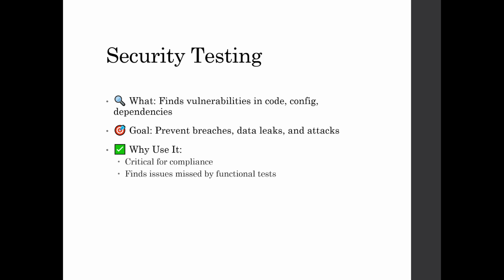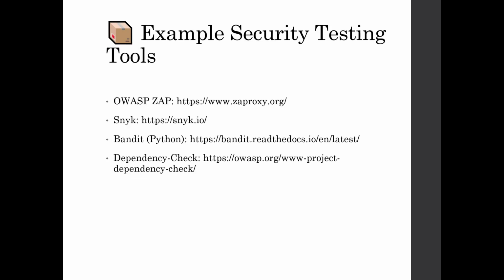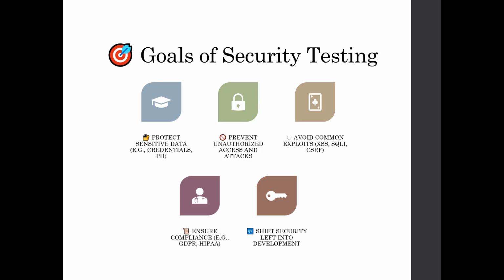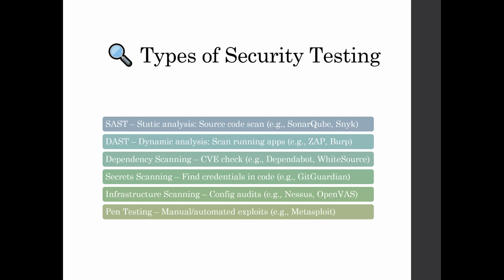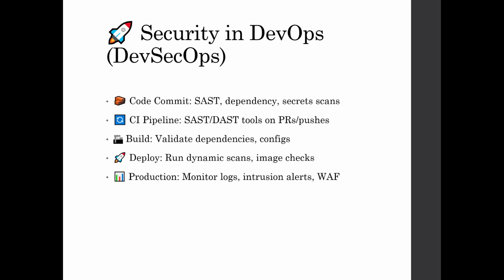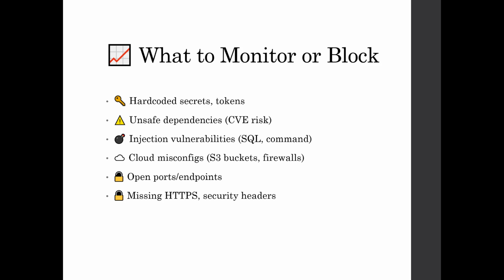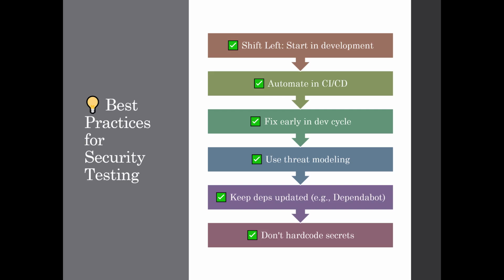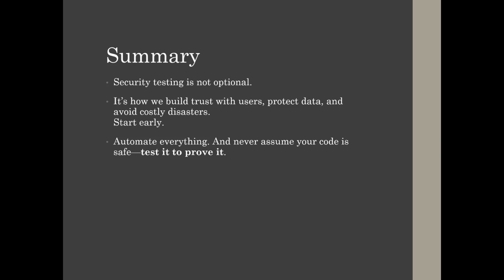Testing, QA & DevOps - What is Security Testing?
In this video, I talk about security testing. Security testing your code can help prevent breaches, data leaks, and attacks by looking for vulnerabilities in code, config, and dependencies.